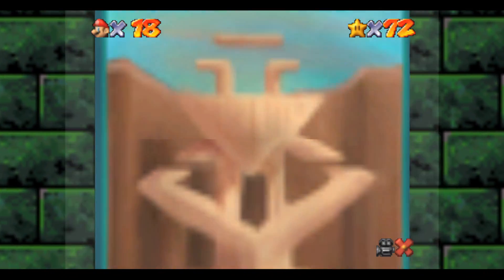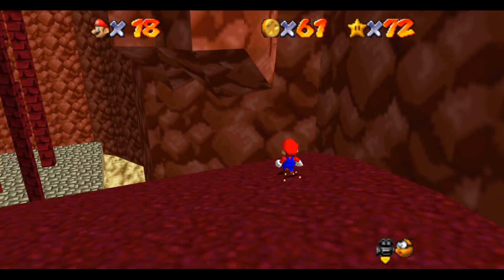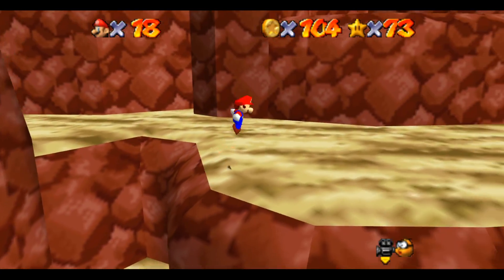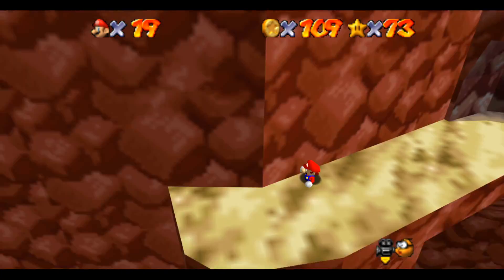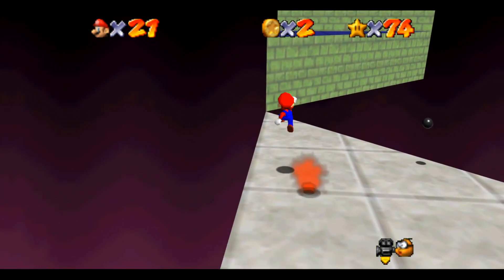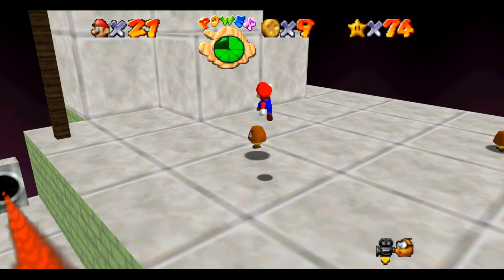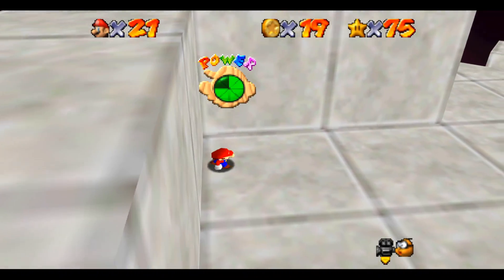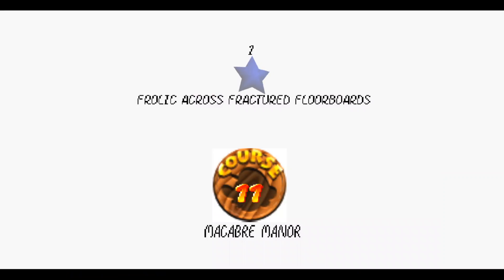NWOWWE Plays Super Mario and the Cursed Castles Part 13 - "Dr. Strangecoin"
Or: How I learned to stop worrying and love the collection quest.

Friends' channels